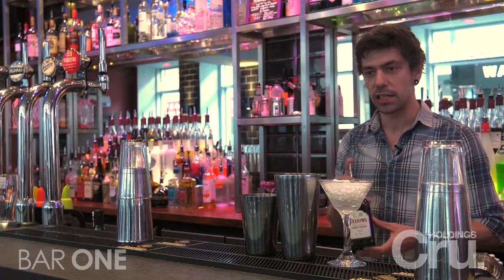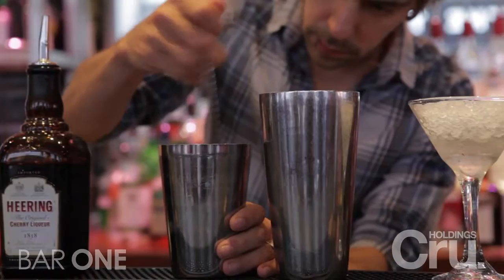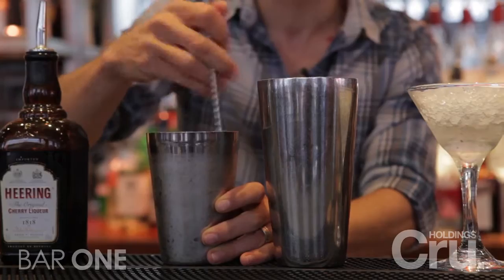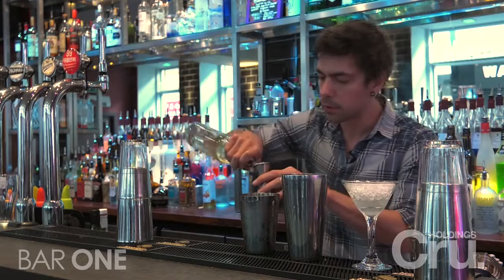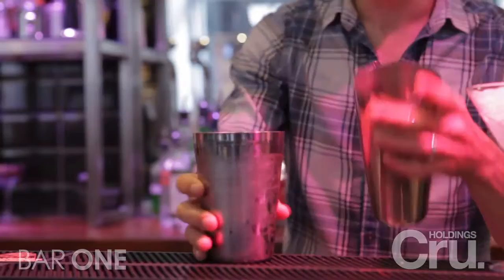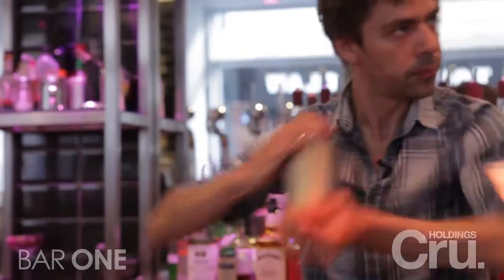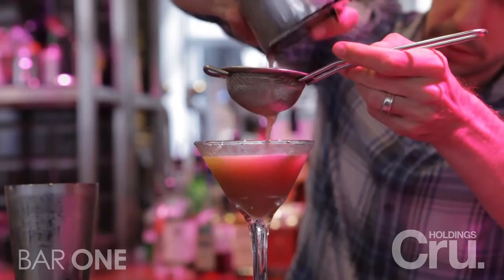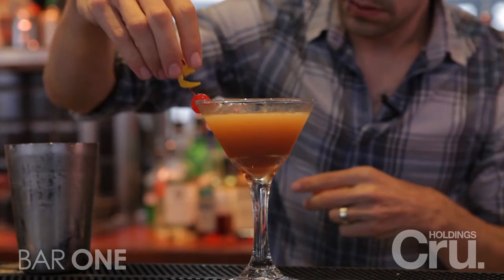How to make The Brace Position by Grant Murray from Bar One, Inverness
Award-Winning bar tender, & bar manager, Grant Murray demonstrates how to make his competition-winning cocktail from behind the bar in Bar One in Inverness